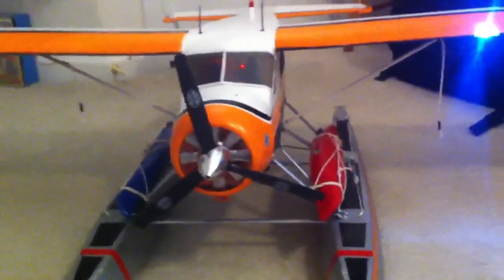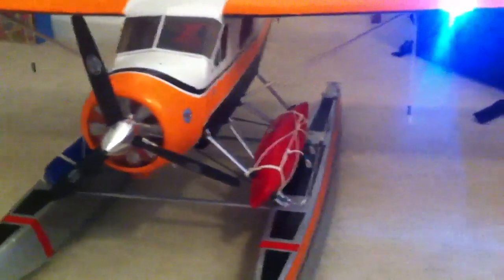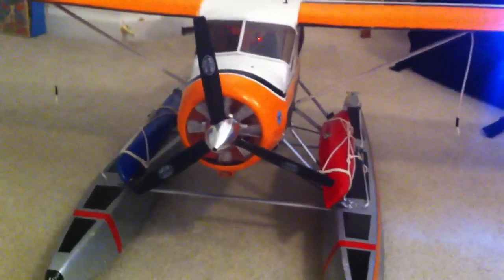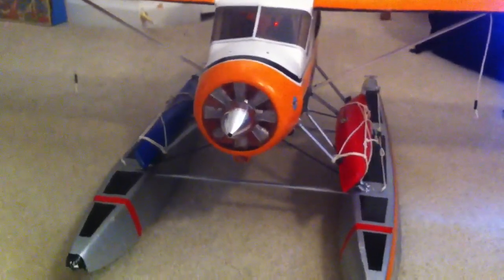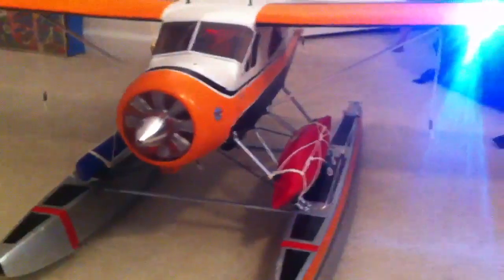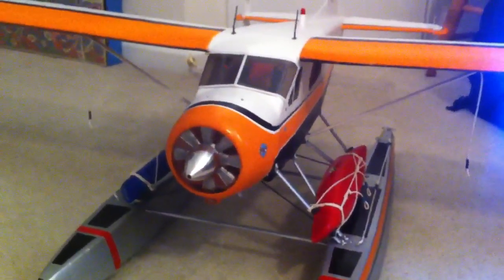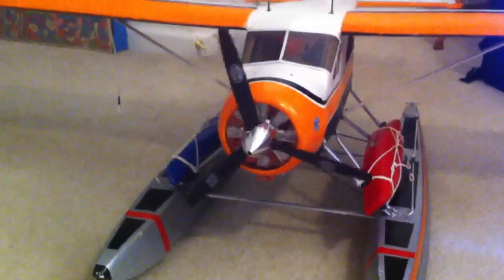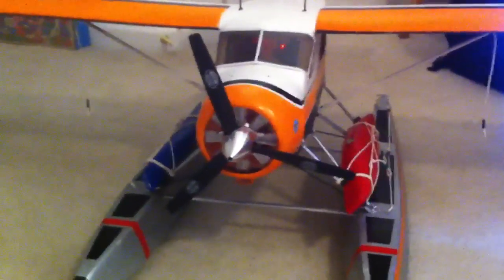MrRcSound in Flyzone Beaver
Mrs sound unit up and performing flawlessly .